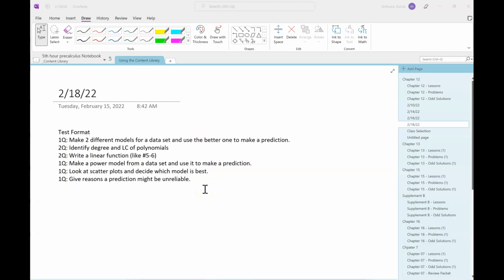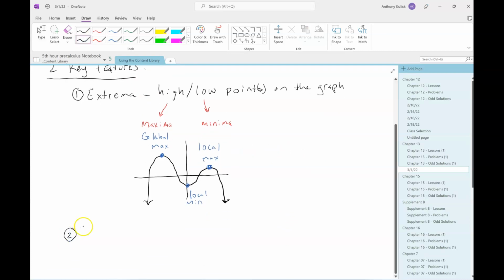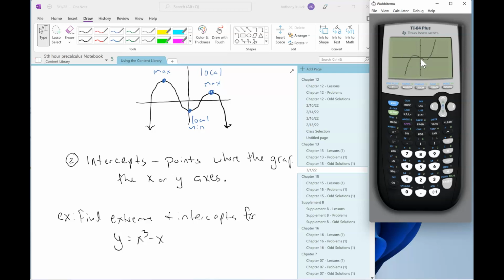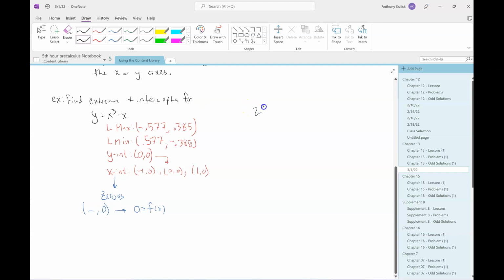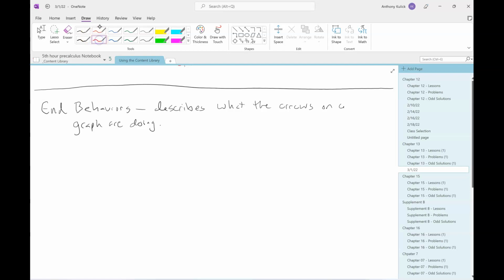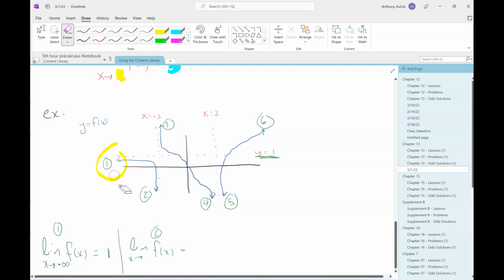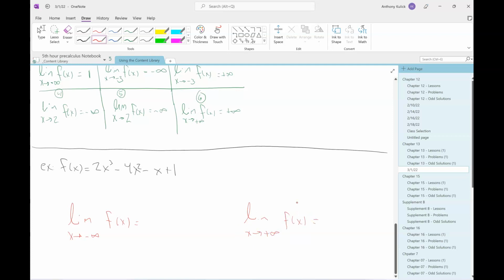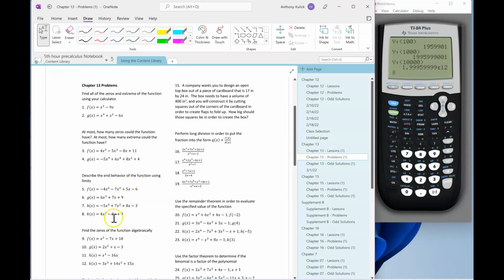3/1/22 TPC - 5th hour